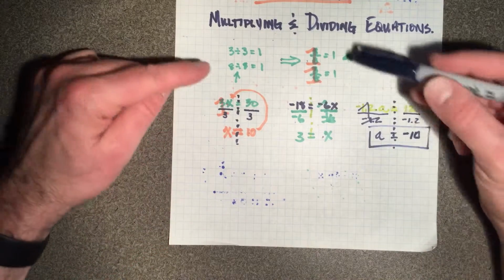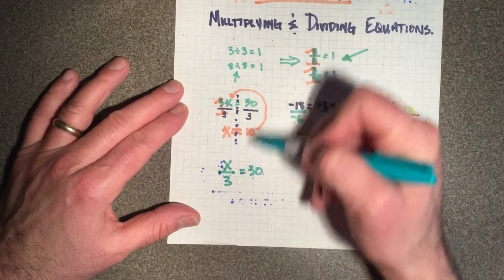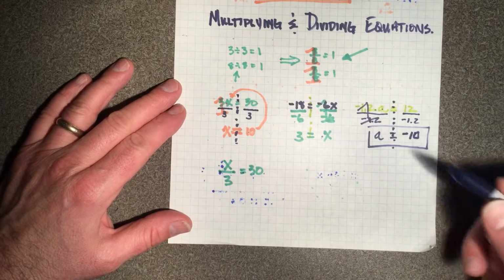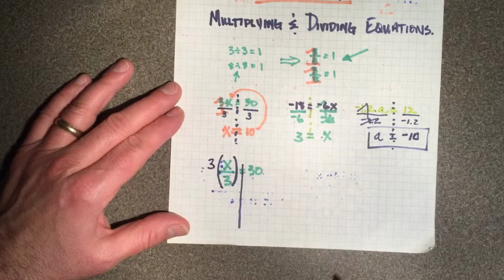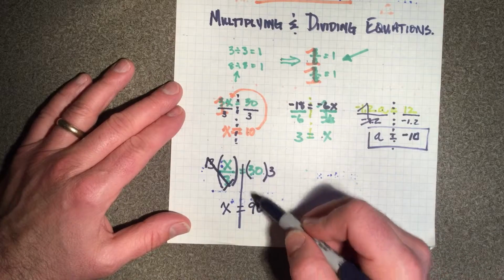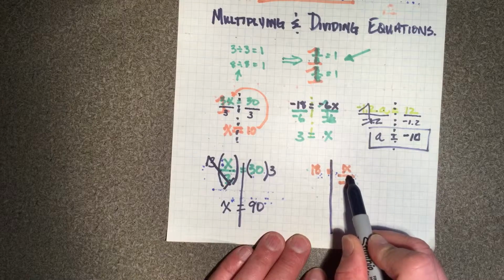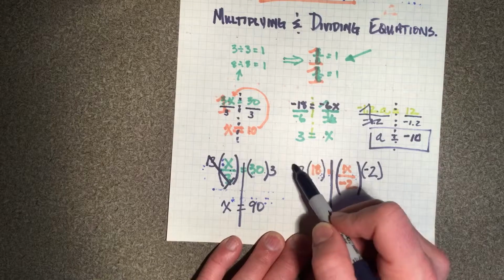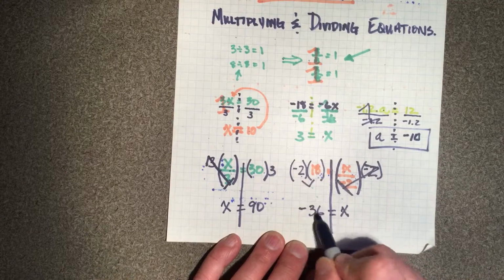2nd Half of the Multiplication/Division